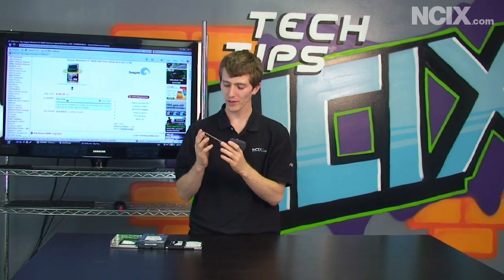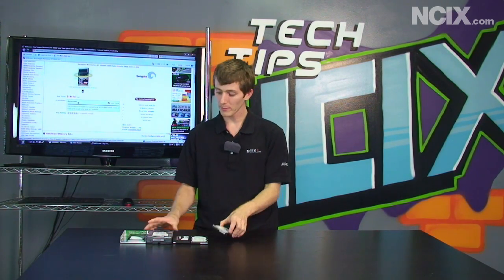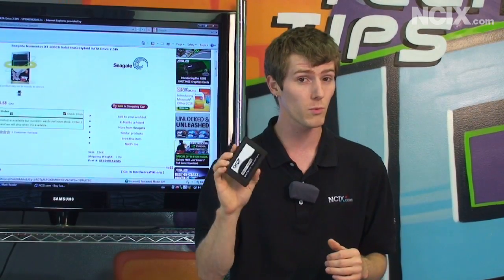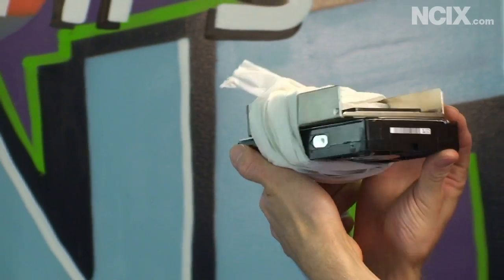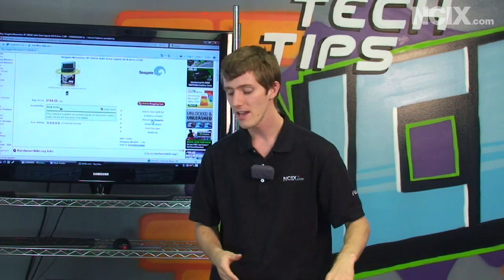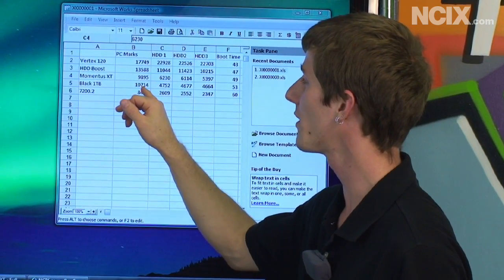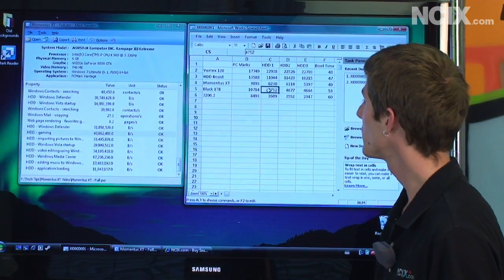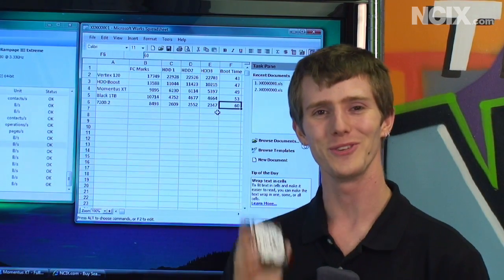Seagate Momentus XT Hybrid Drive Speed Test (NCIX TechTips #73)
Linus takes a first look at the Seagate Momentus® XT Solid State Hybrid drive and comparing it's speed with some of the fastest 2.5" & 3.5" drive out there and see where the Mometus XT stands.  Watch to find out!